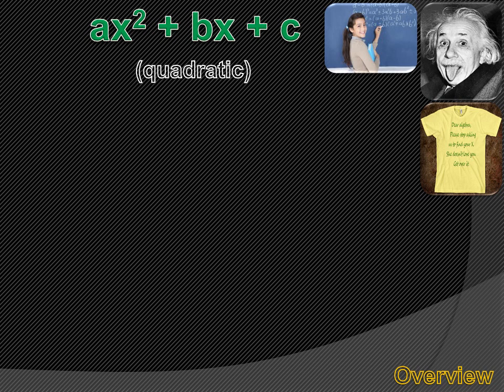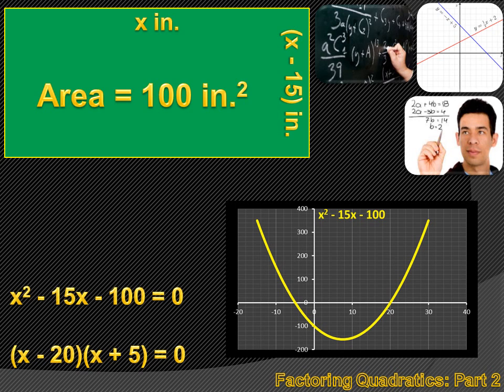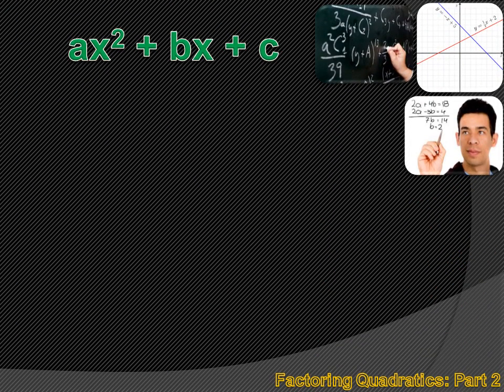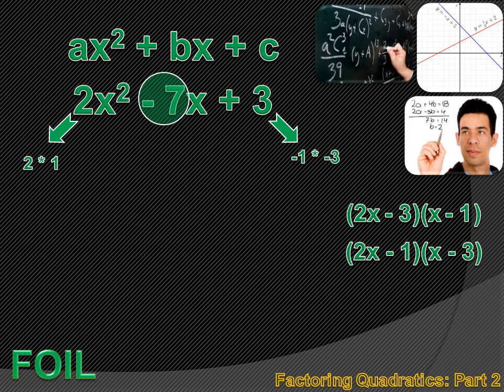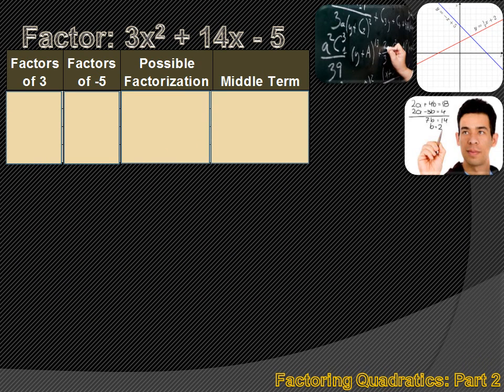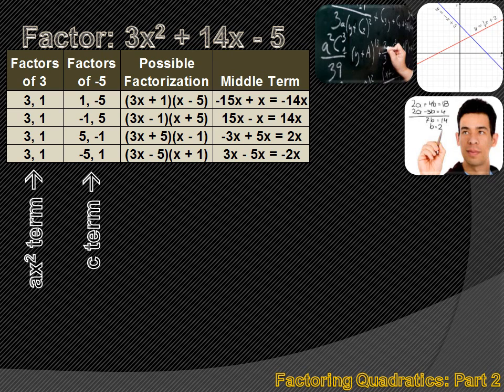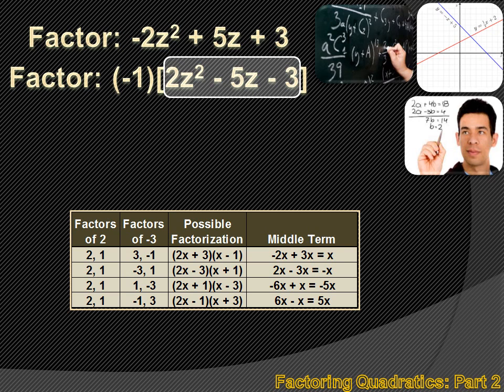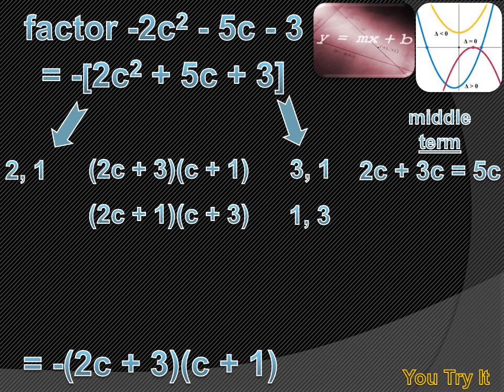Algebra 1 - Factoring Quadratics Part 2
In this lesson we work on factoring more difficult trinomials. We discuss roots and zeros, and learn to solve quadratic equations by factoring.